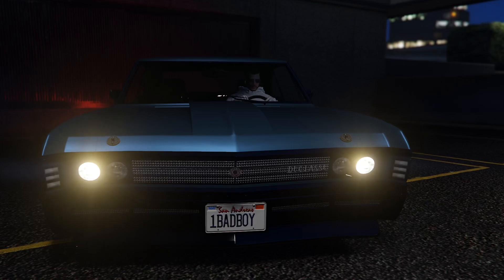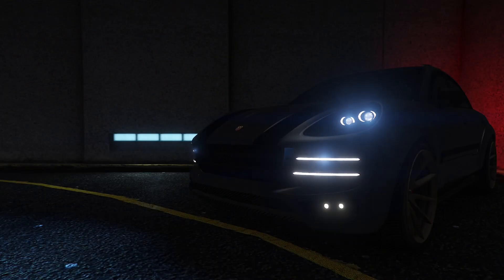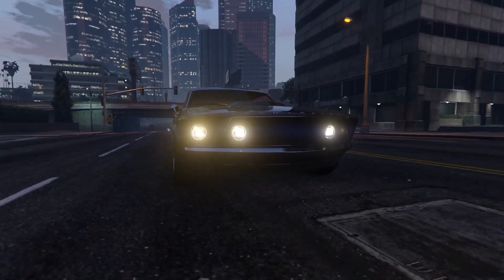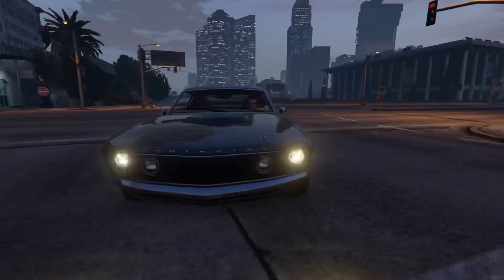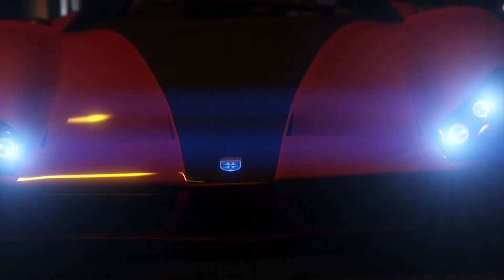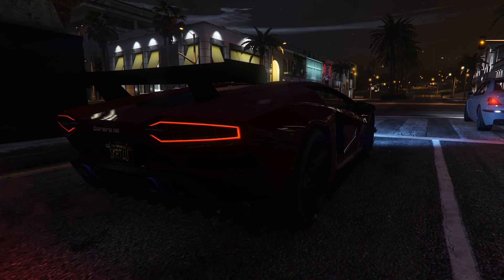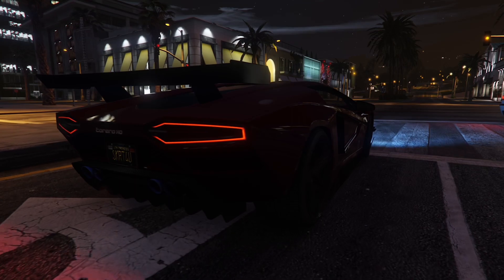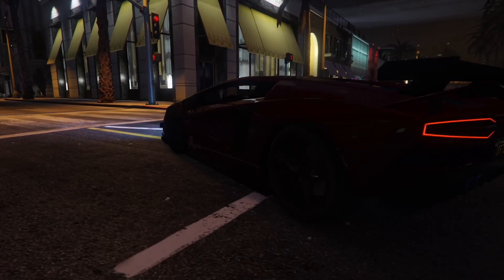The Most UNDERRATED Feature For Cars in GTA Online…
People often do not use the brights on their cars in gta online, so this video is an appreciation for it.